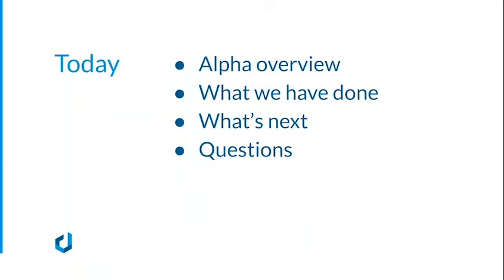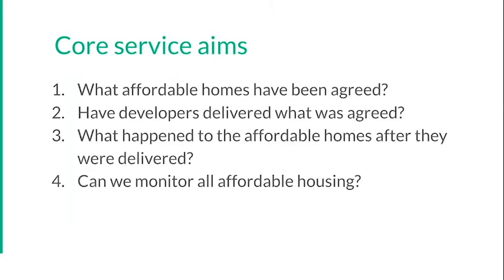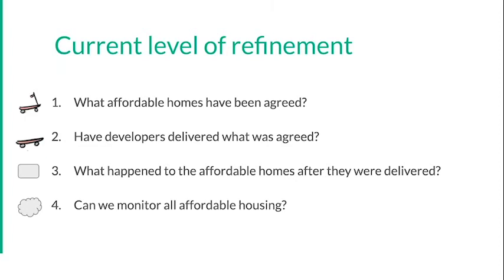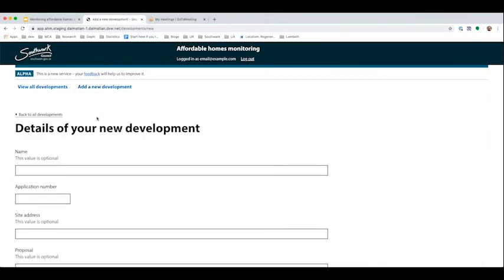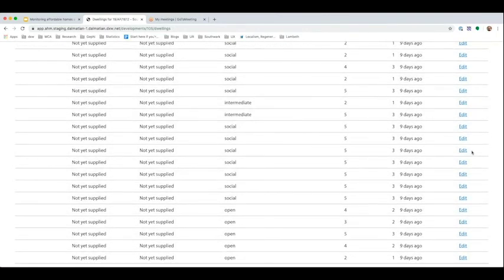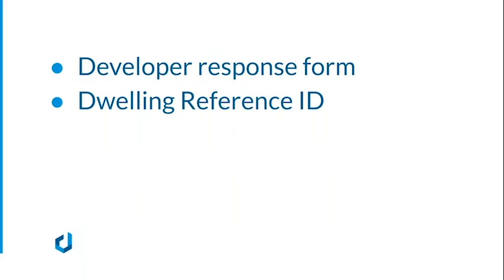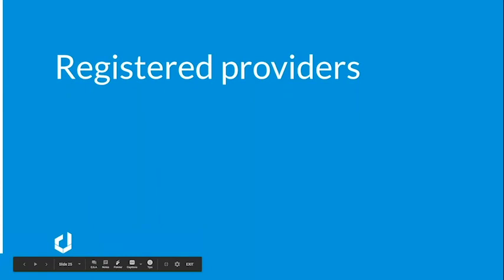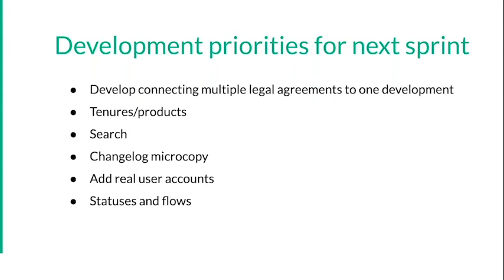Monitoring affordable homes alpha: Sprint 3 Show and tell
dxw digital presenting their final sprint with Southwark Council, on the Monitoring affordable homes alpha project.